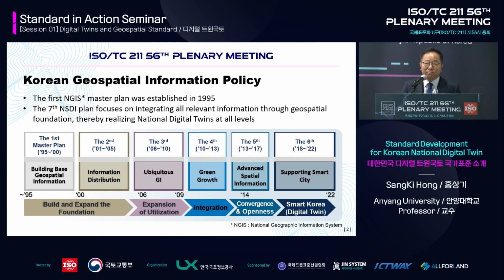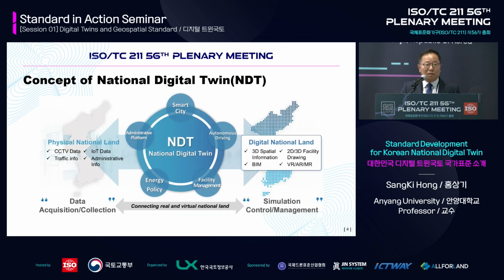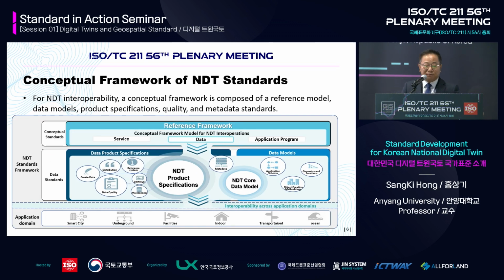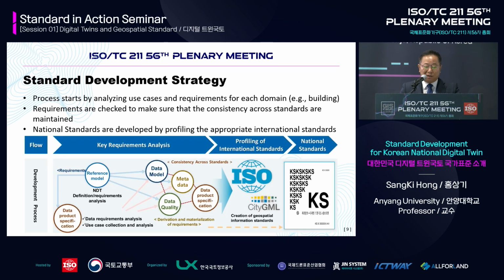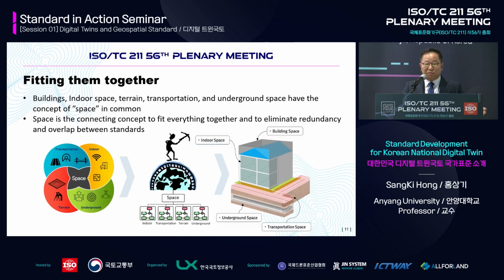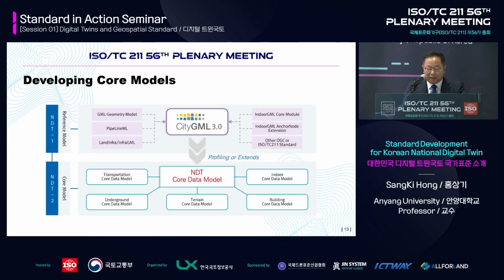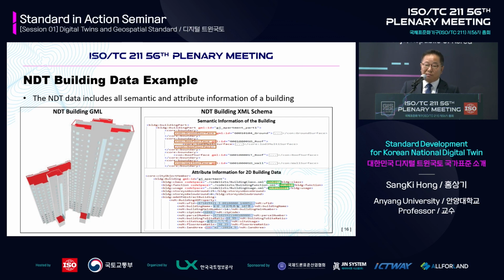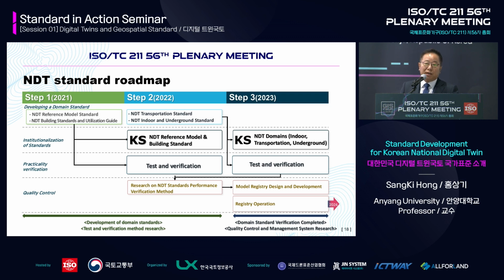SiA Session 1 2 SangKi Hong홍상기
Standard Development for Korean Natioanl Digital Twin